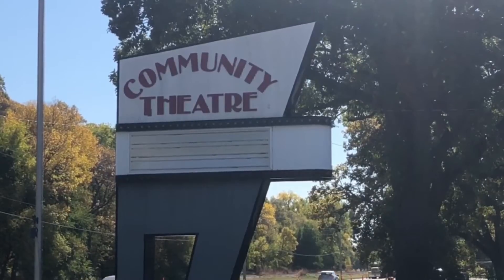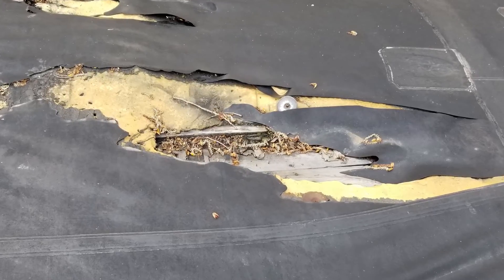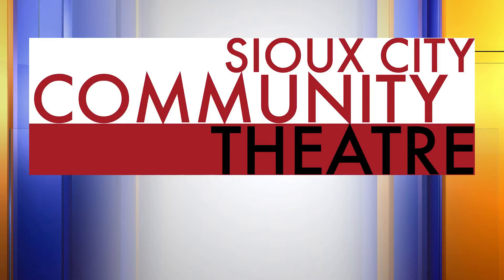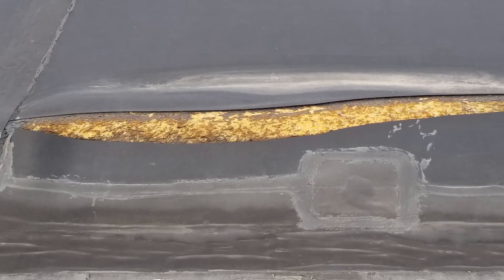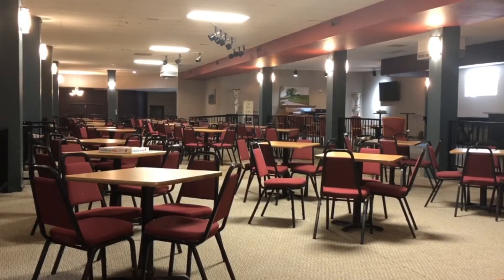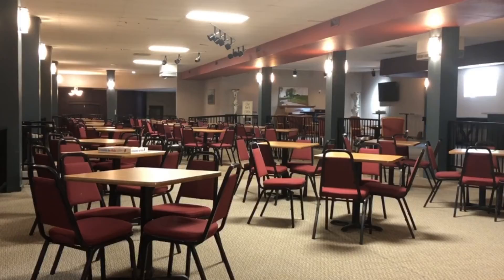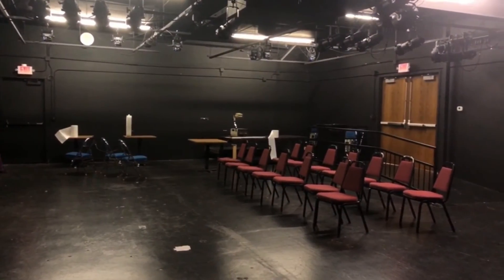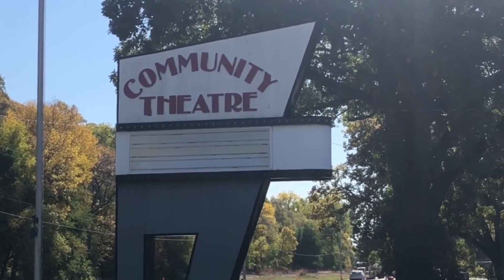Digital Exclusive: SCCT hope to raise $45,000 to repair roof